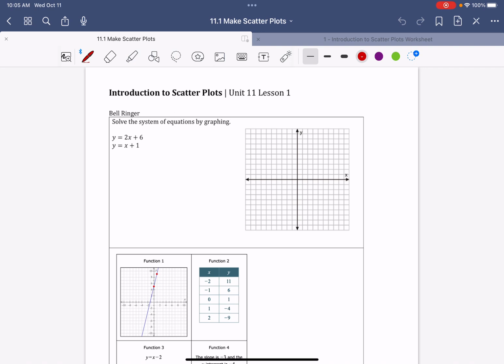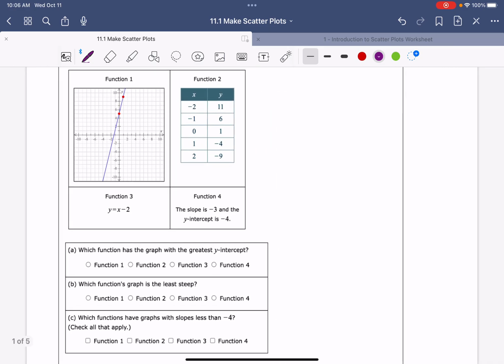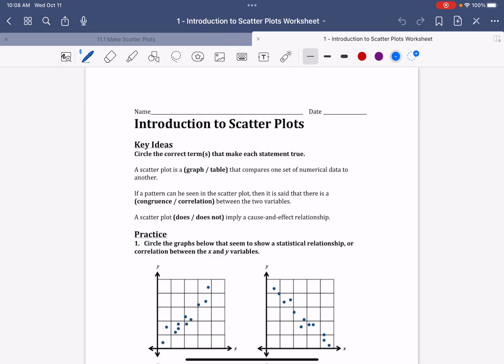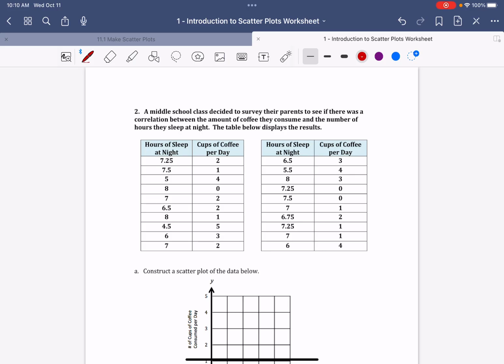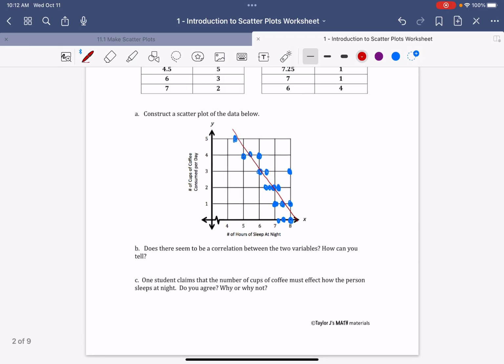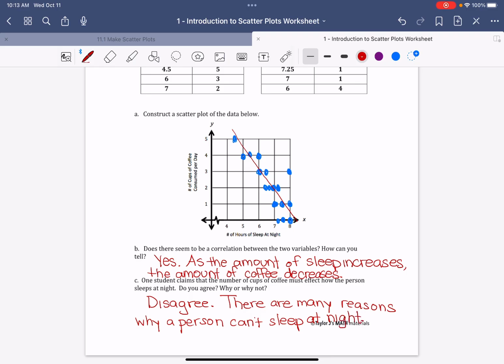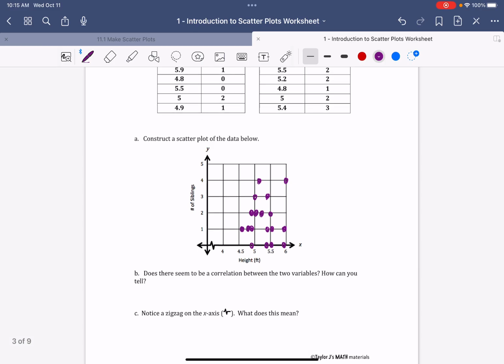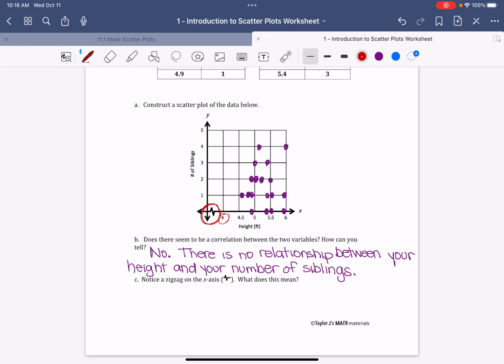Lesson 11.1 Introduction to Scatter Plots